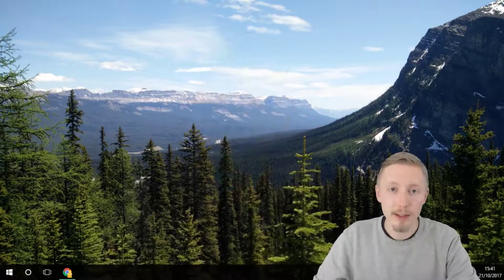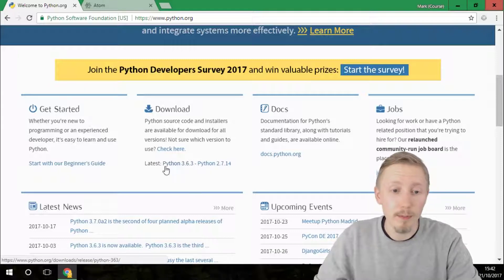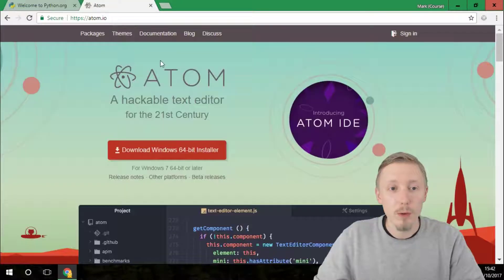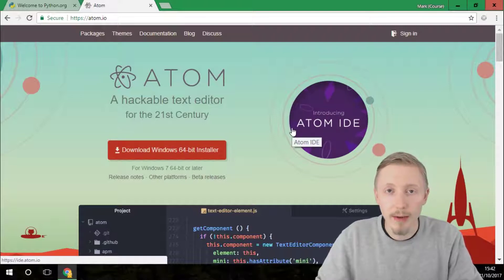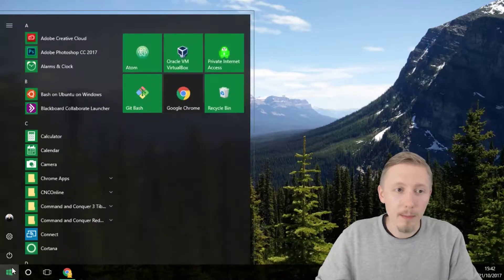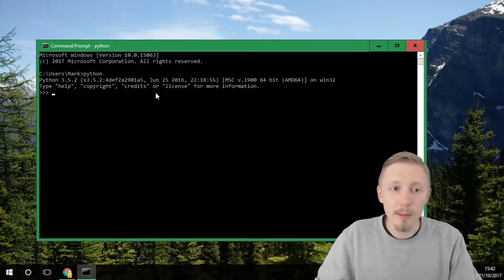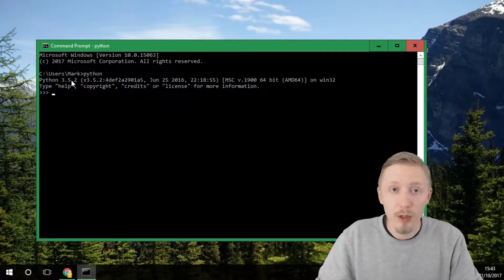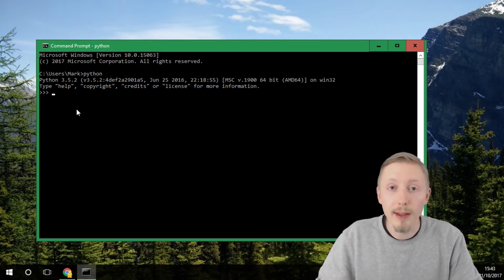PYTHON SETUP FROM SCRATCH (Beginner's Guide to Python Lesson 1)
Welcome to the Beginner's Guide to Python! This is video #1 in the series. In this video, I tackle how to set up your system to run Python on your computer.

• Build a Backend REST API with Python & Django, Django REST Framework and Docker using Test Driven Development (TDD) ADVANCED